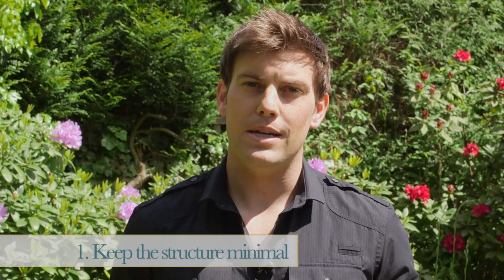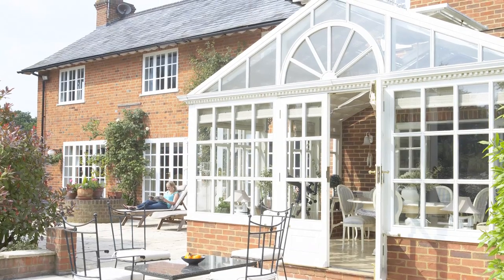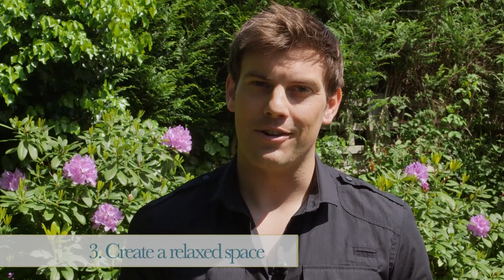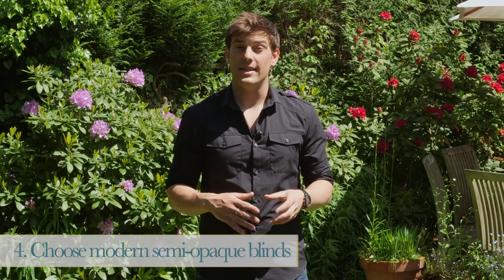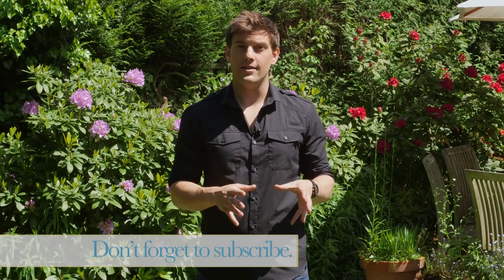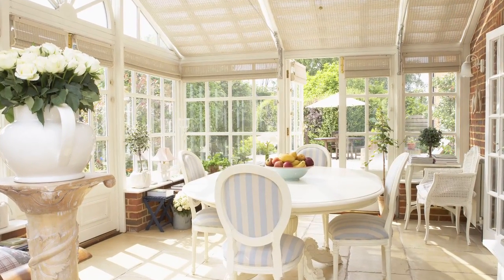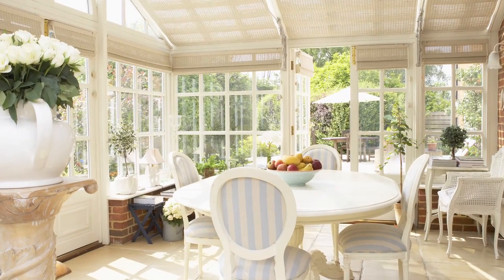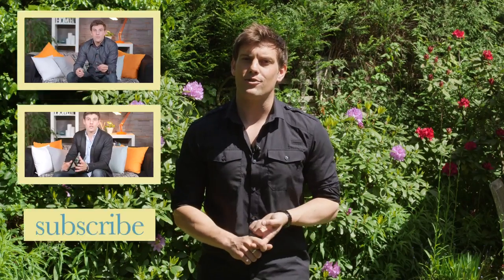Modern Conservatory | Real Home Lookbook S02E1/8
Thinking about adding a conservatory to your house? In this episode of Real Home Lookbook, Bryn Lucas shares his tips for styling a modern one.